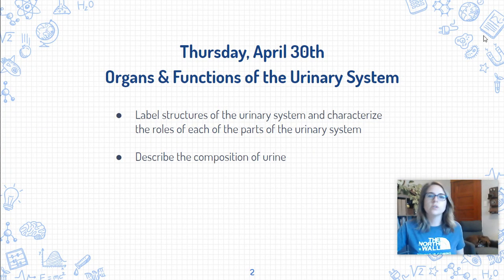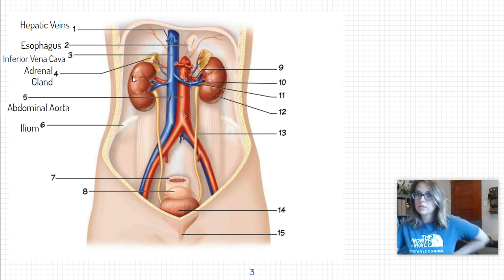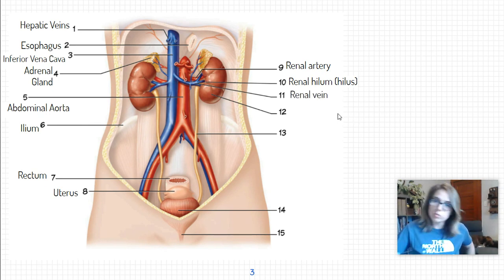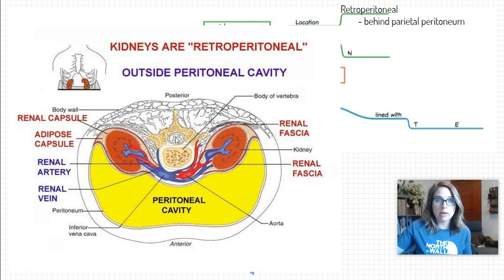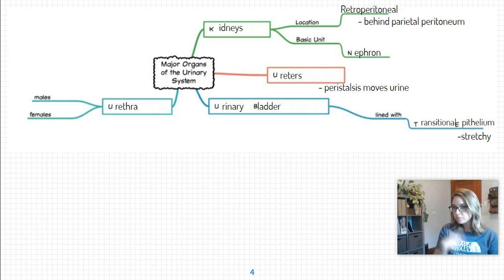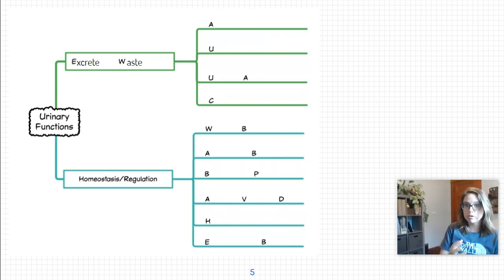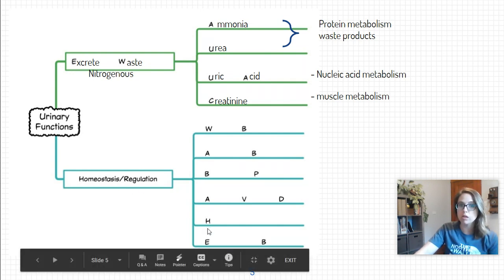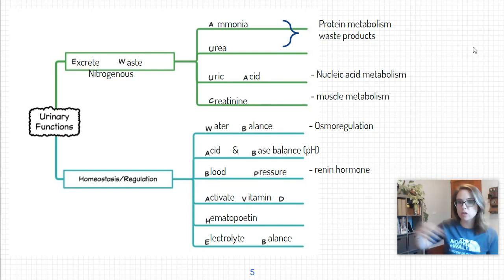Urinary System: Basic Structure & Functions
Urinary System day 1 for A&P Honors